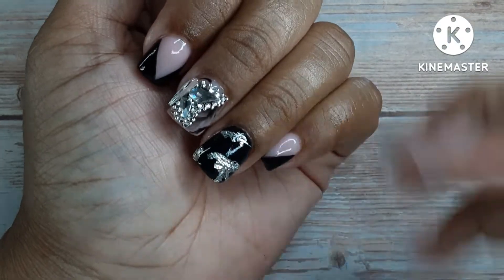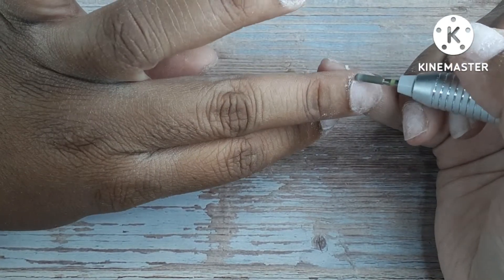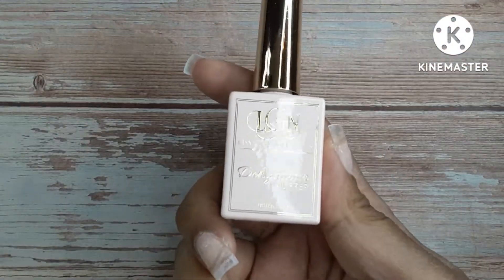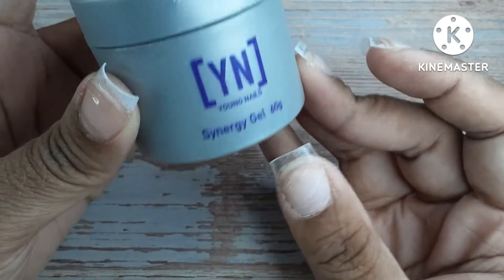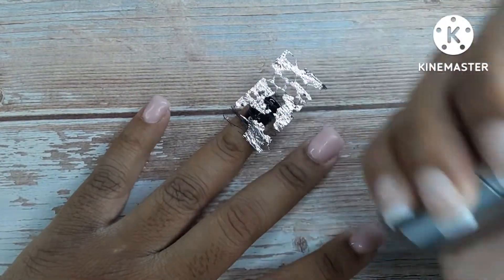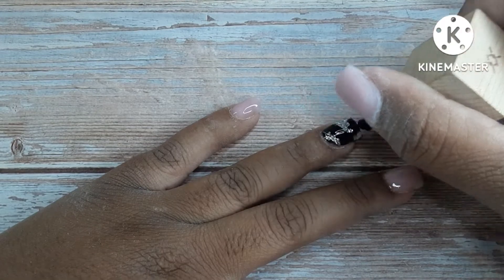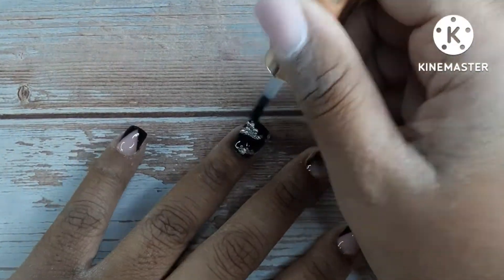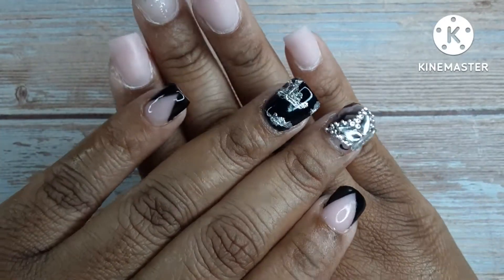My Butterfly Birthday Set| Short Nail Set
Use Code: SHORTNAILLIFE